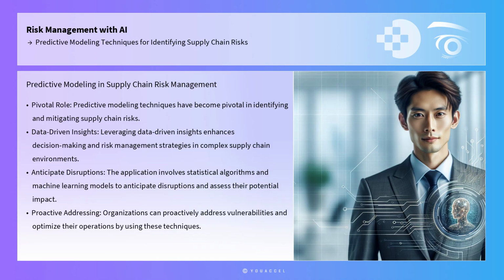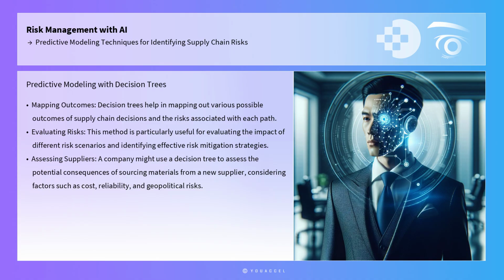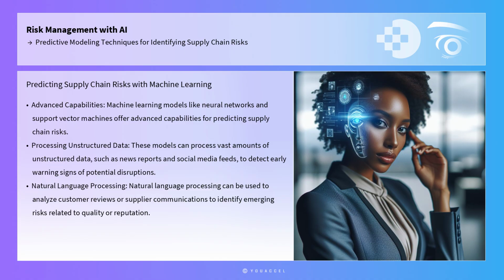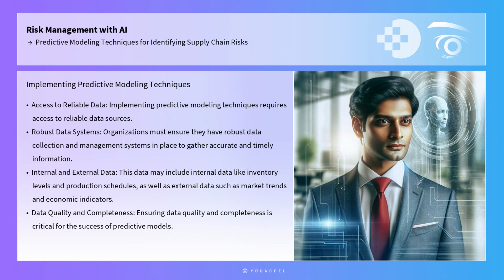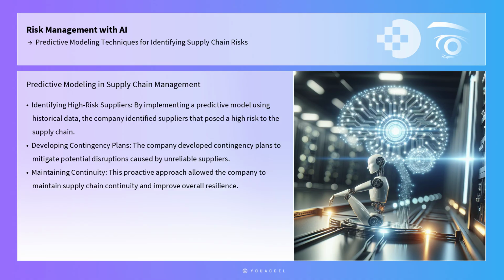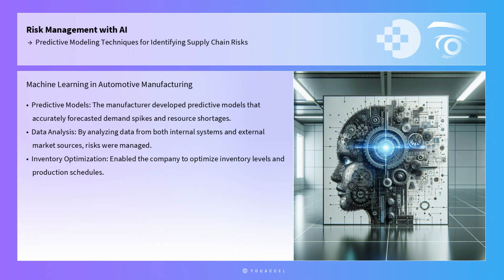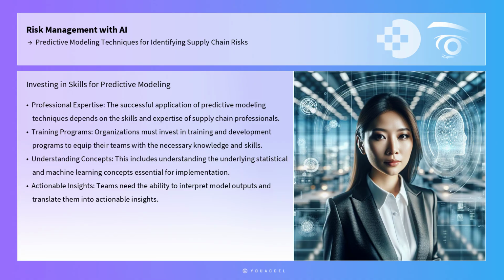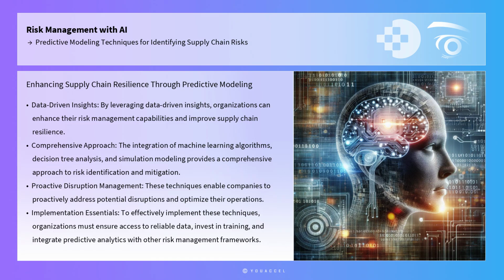Predictive Modeling Techniques for Identifying Supply Chain Risks | Exclusive Lesson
Predictive modeling techniques have become pivotal in identifying and mitigating supply chain risks, leveraging data-driven insights to enhance decision-making and risk management strategies in complex supply chain environments. The application of these techniques involves the use of statistical algorithms and machine learning models to anticipate disruptions and assess their potential impact on supply chains. By doing so, organizations can proactively address vulnerabilities and optimize their operations.One of the primary tools in predictive modeling for supply chain risk management is the use of machine learning algorithms. These algorithms analyze historical data to identify patterns and trends that may indicate potential risks. For example, regression analysis can be used to identify relationships between different variables in the supply chain, such as supplier performance and delivery delays. By understanding these relationships, companies can predict future disruptions and implement corrective measures (Choi, 2020).Another effective predictive modeling technique is decision tree analysis. Decision trees help...